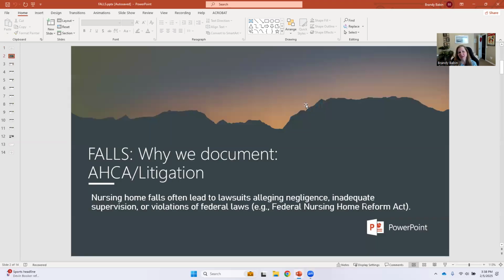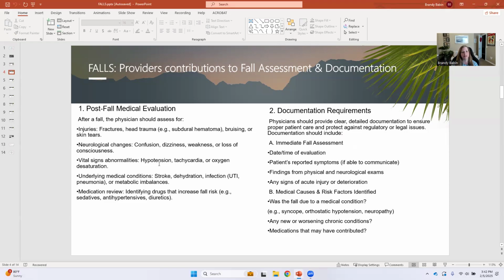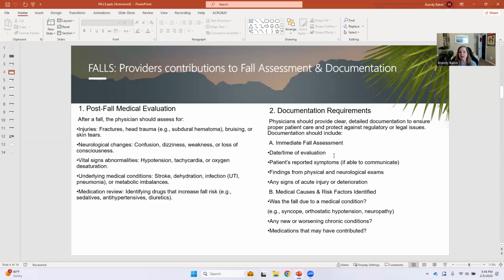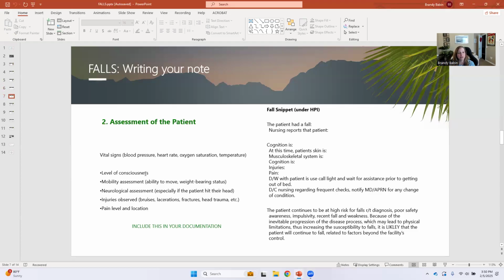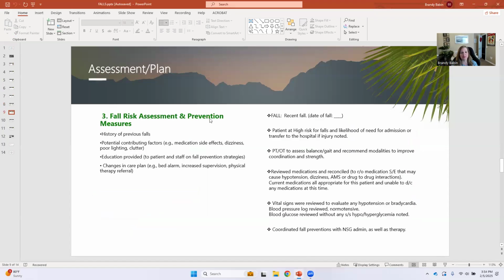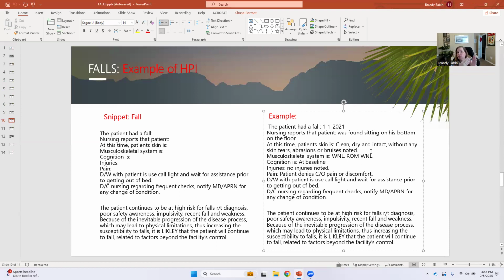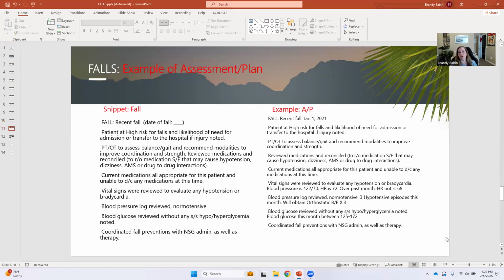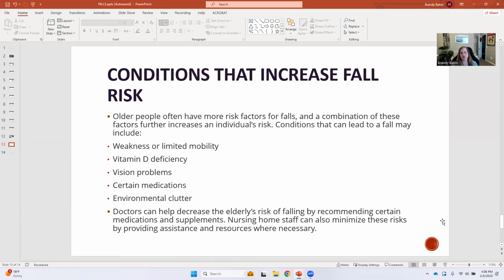Falls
Falls and Fall documentation